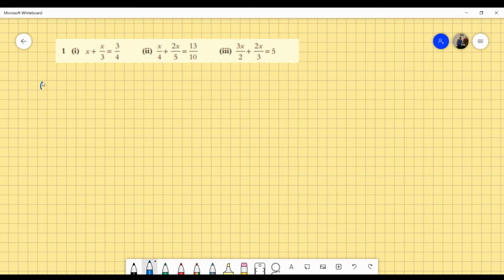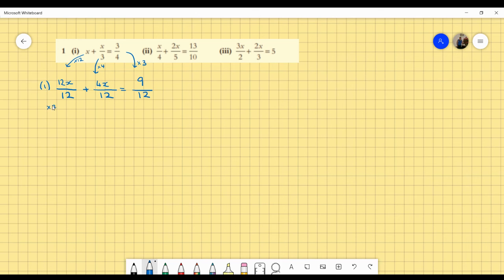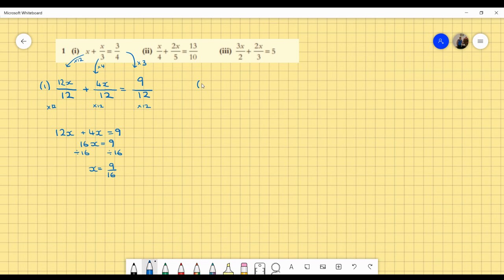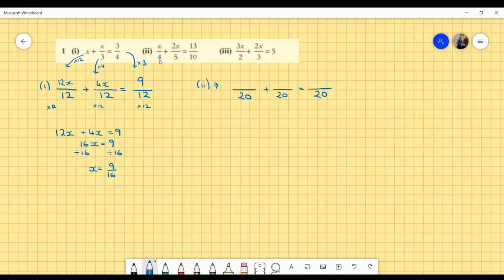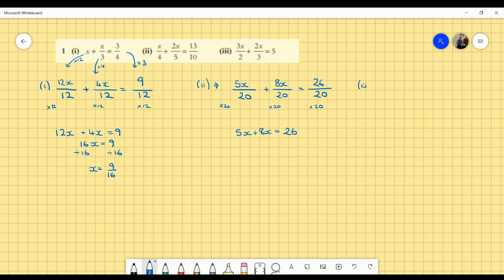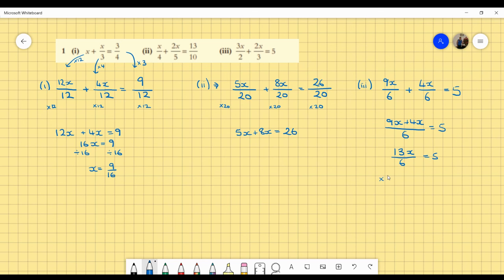Solving Equations involving Algebraic Fractions T4 (Q1 (i-iii)